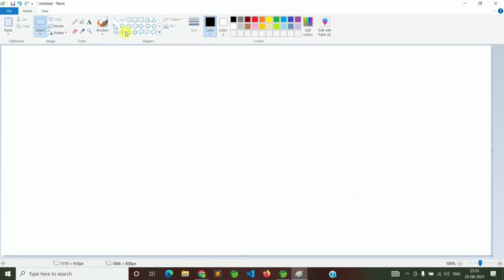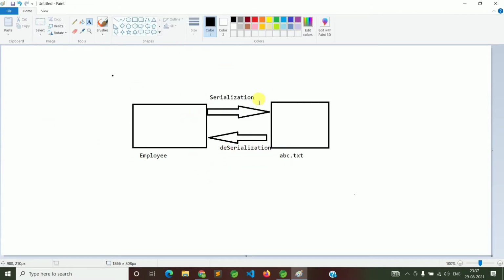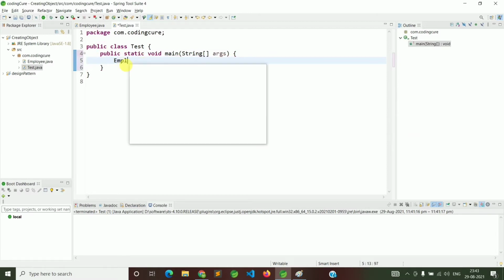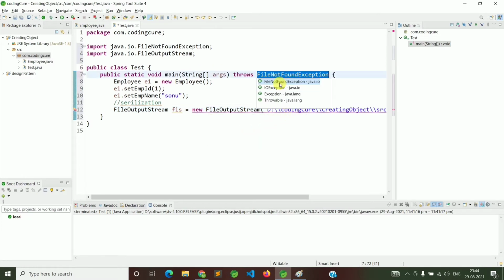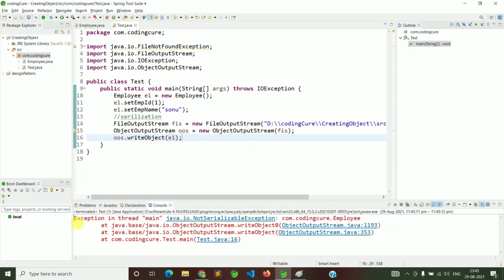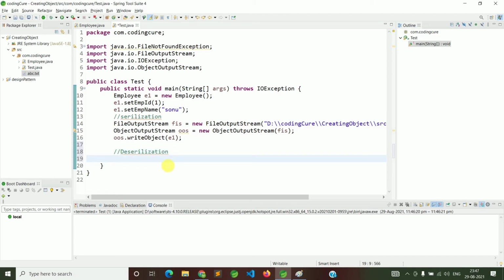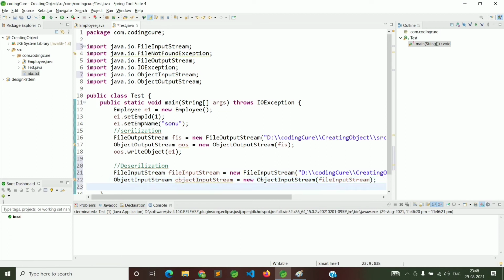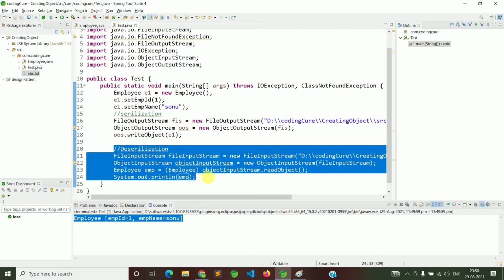Java Object Creation: Using Deserialization Explained (Part 3) | Step-by-Step Tutorial for Beginners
Hello viewers,
In Part 3 of our Java Object Creation series, learn how to create objects using deserialization! Discover how to restore objects from byte streams, why deserialization is crucial for data persistence, and how it differs from the new keyword and newInstance() method. Perfect for beginners, this video breaks down the process with simple examples and real-world use cases.